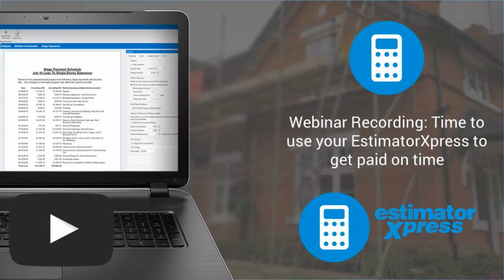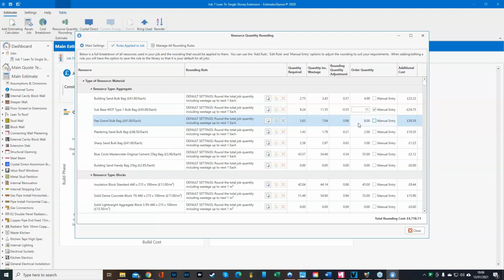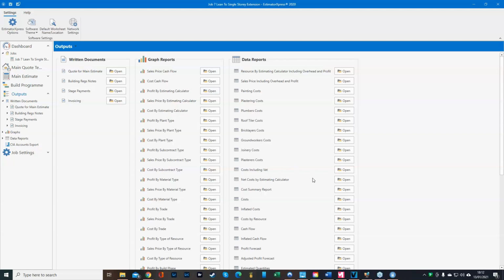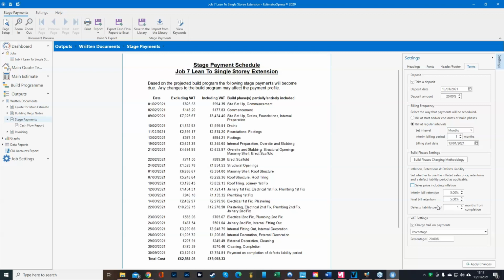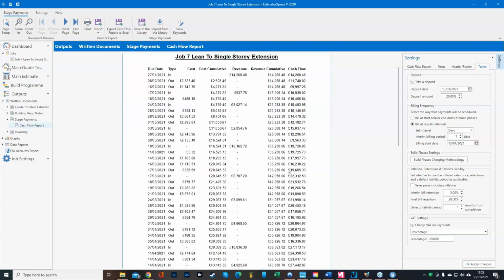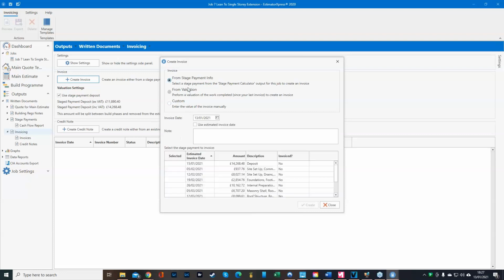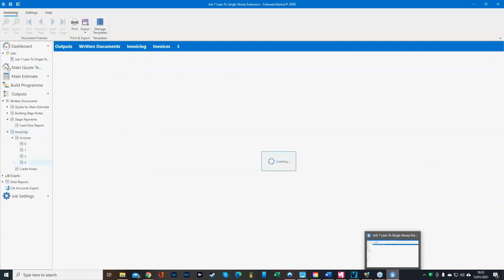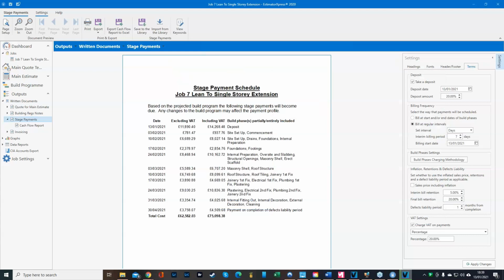Webinar Recording: Time to use your EstimatorXpress to get paid on time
Our EstimatorXpress Invoice Generator & Stage Payment Bonus Packs are there to be added to the software as and when you need them. If you don’t have these two, we’re sure you need them now. They’ll help you up your game. Straightaway. So what do the Invoice Generator and Stage Payment Bonus Packs do? What they say on the tin...

Matthew explains how each one works - it won’t take long! He'll also show you round the new Rounding Tool, in case you haven't seen it yet.